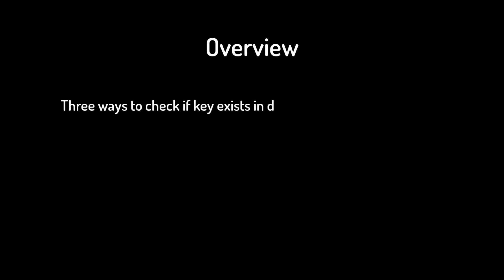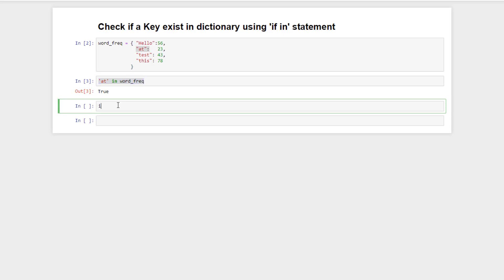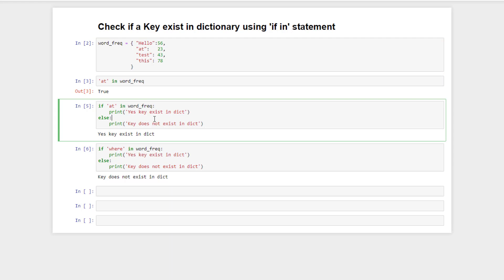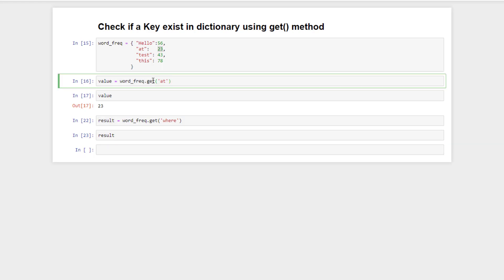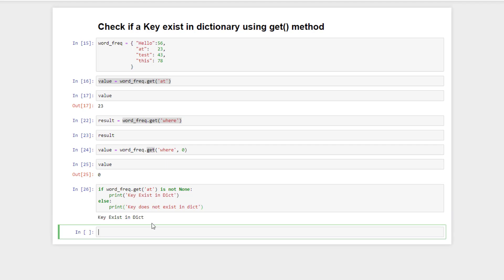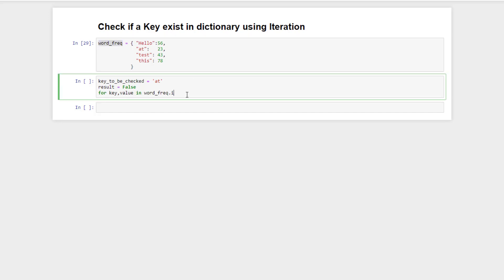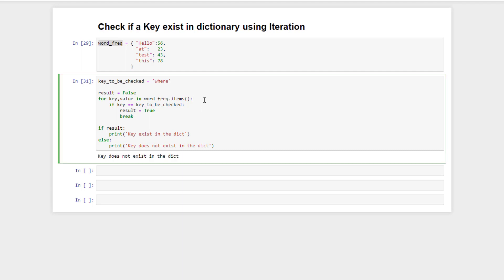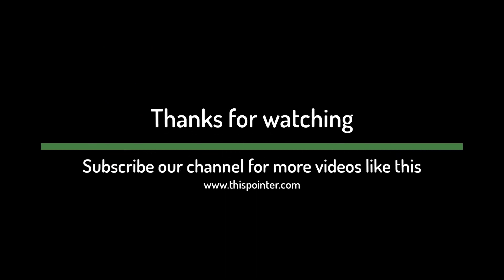Check if a Key exists in Dictionary | Python Dictionary Tutorial #3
3 different ways to check if a key exist in a python dictionary or not,
1.) Using in operator
2.) Using dict.get() function
3.) Using Iteration
References: